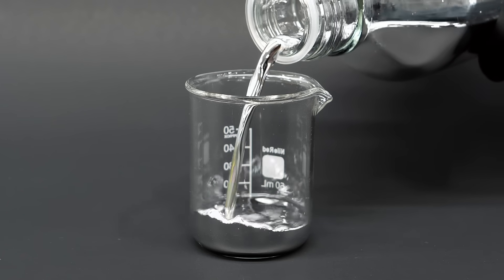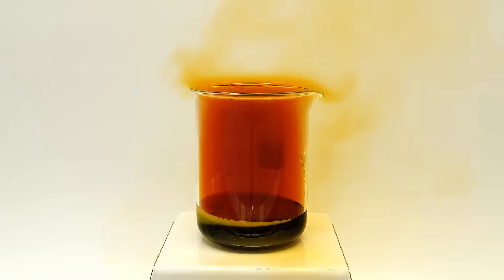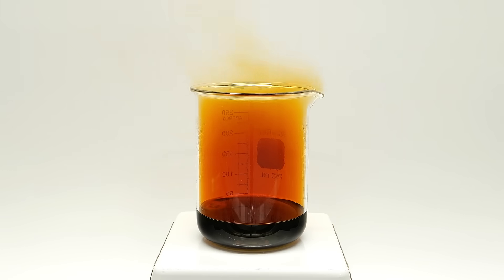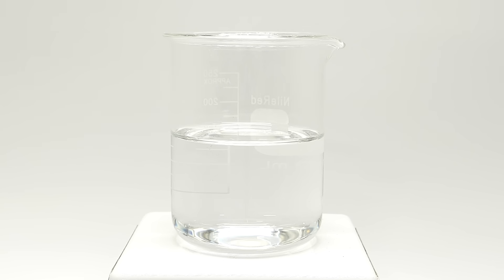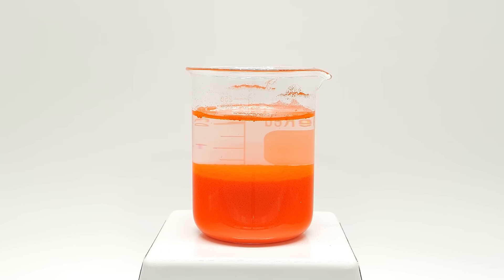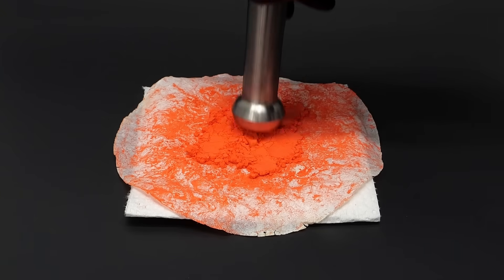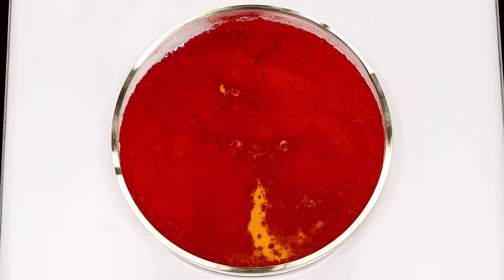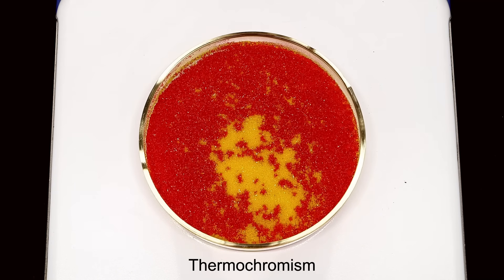Color changing mercury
Today I have some nice and shiny mercury metal, and I'm gonna do something that I think is kind of magical.